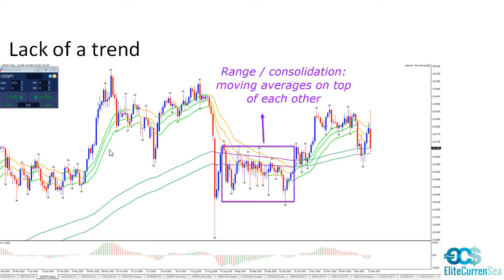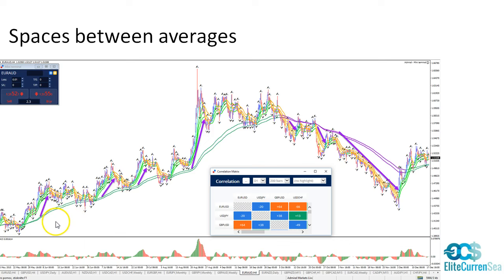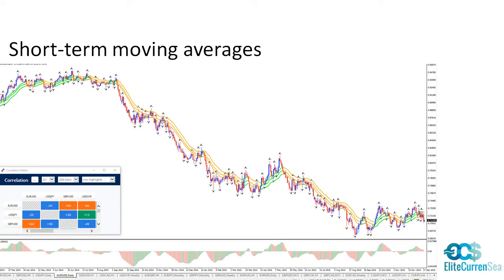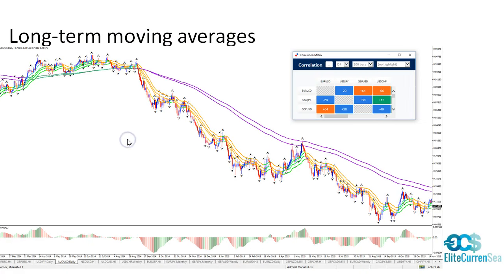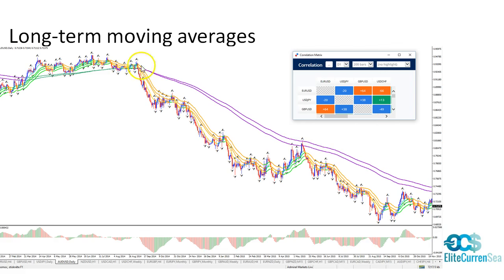All Angles of Defining the Trend Properly Part 2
This blog shows how traders can use moving averages to define the trend with great simplicity. Also find out which moving averares are the best for trends.